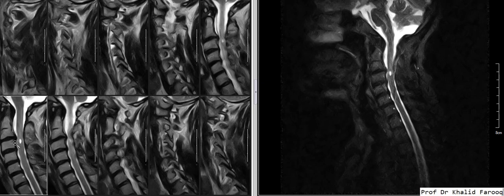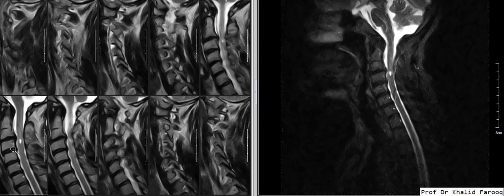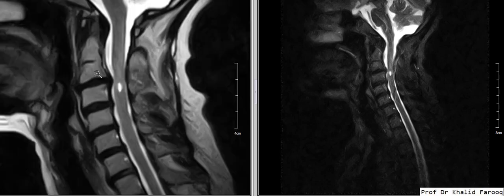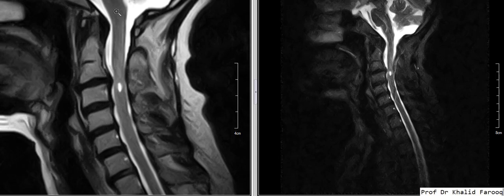c spine tiny hydromyelia vs focal area of chronic myelopathy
young 36 y old patient with old history of trauma.